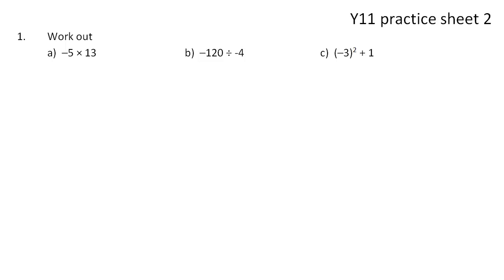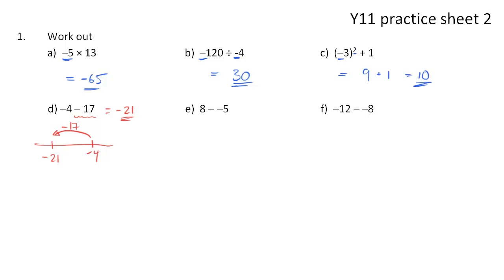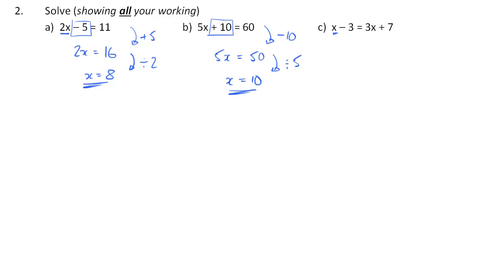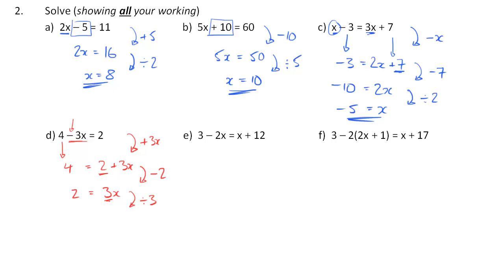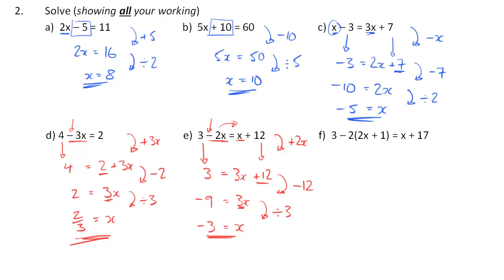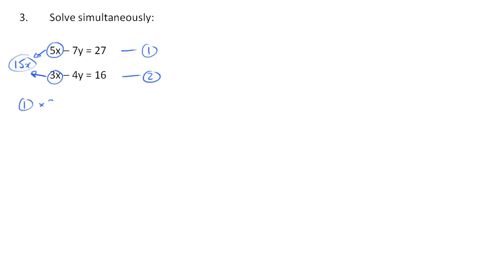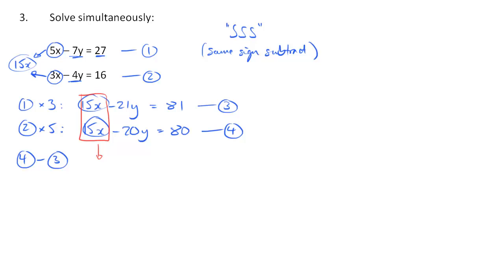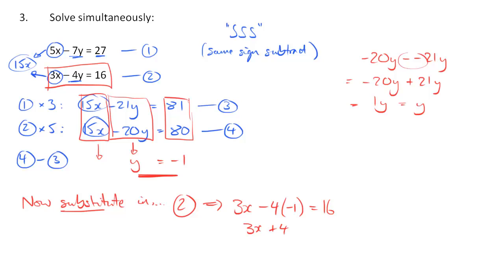Y11 Practice Sheet 2